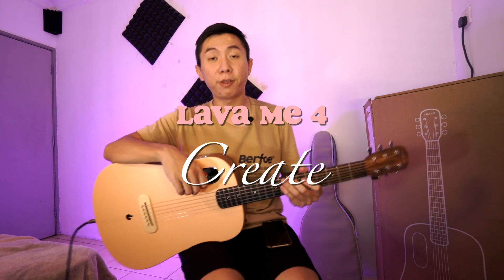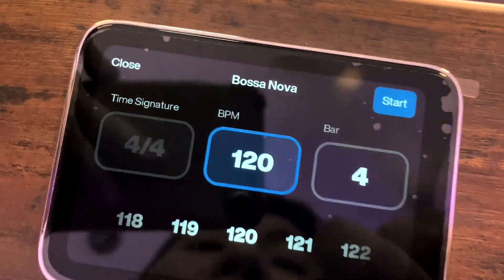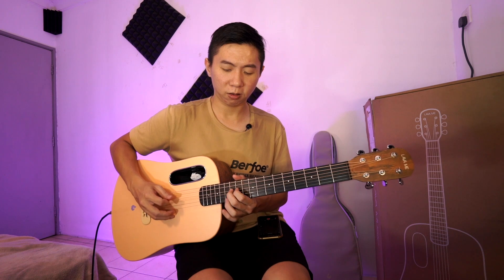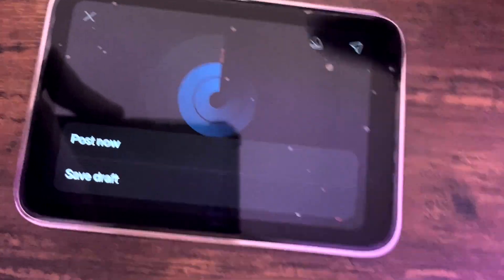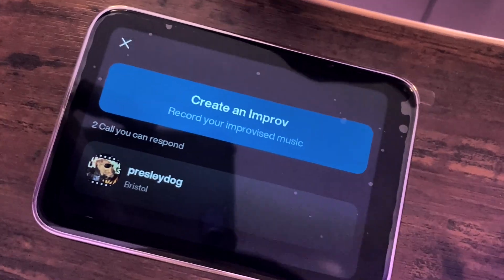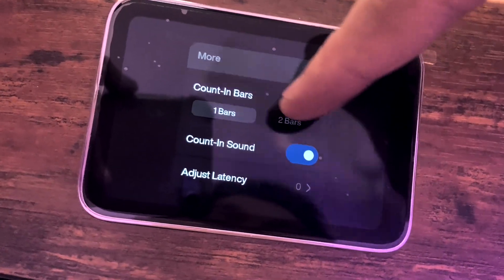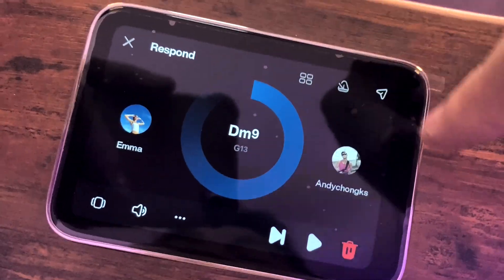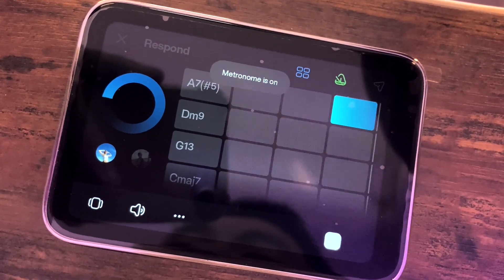LAVA ME 4 l CREATE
you can find it at Music Connoisseur, L1 beside Eslite Bookstore at Star Hill, Bukit Bintang, Kuala Lumpur, Malaysia